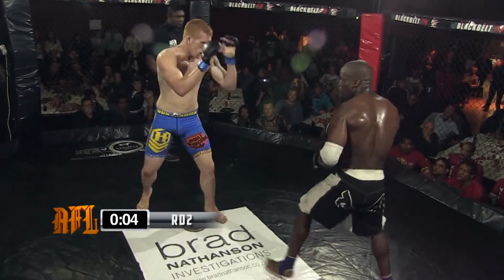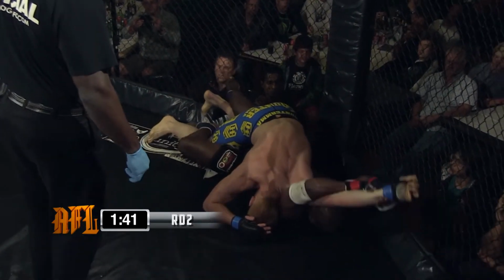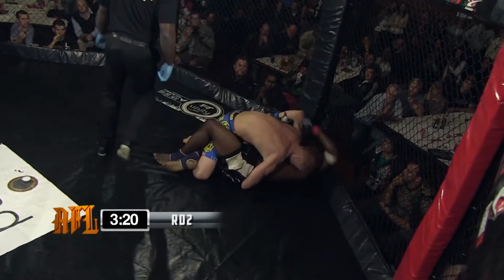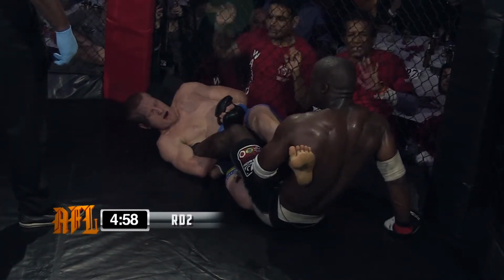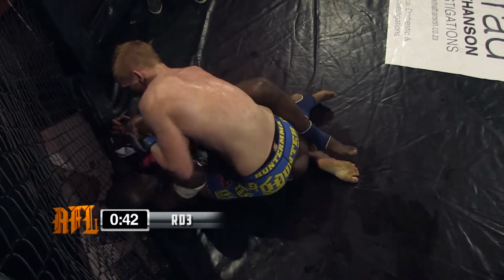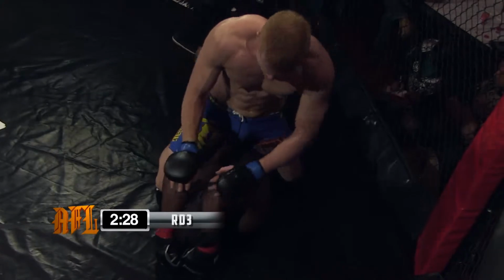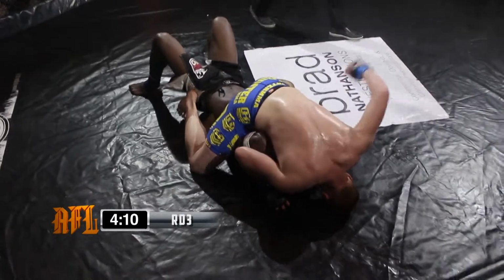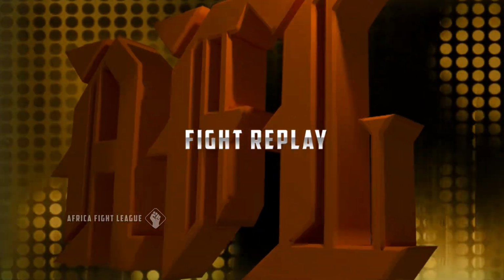AFL 21 Show 1 Section 3: Cameron VS Khulekani (Part 2)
Africa Fight League 21 hosted at Old Mutual Hall, KZN, South Africa.  Middle Weight Title Fight: Cameron Meintjies VS Khulekani Hlongwa (Part 2)